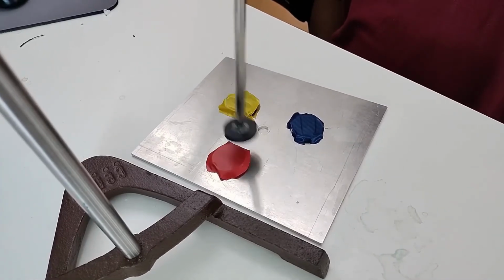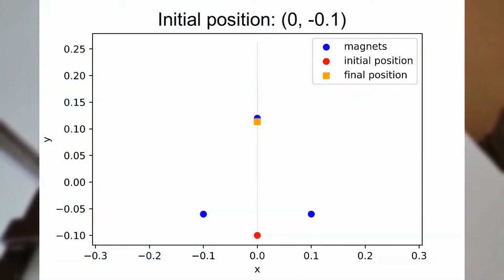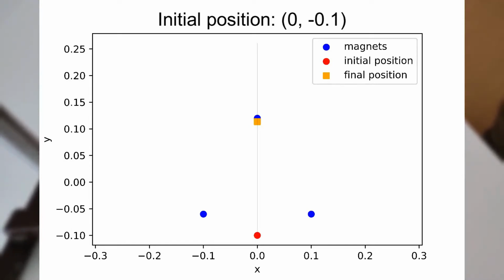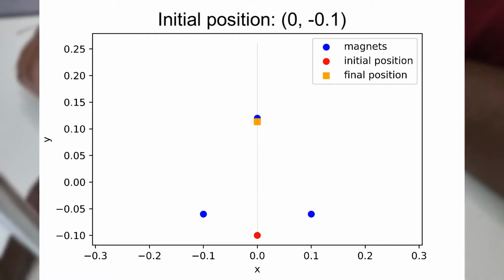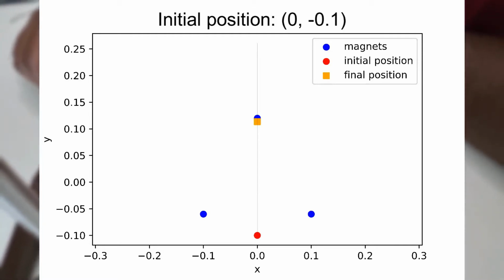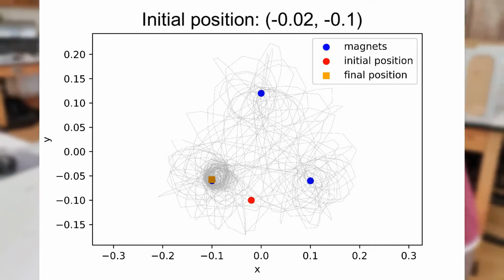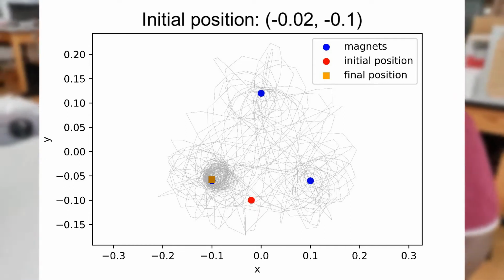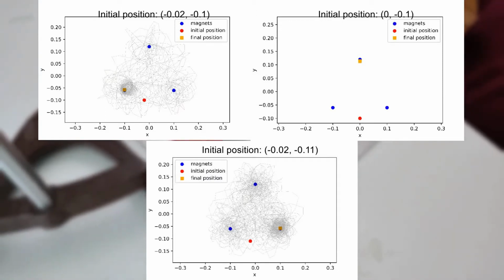Magnetic Pendulum and Chaos - Aritra Saha's DEEP Group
Presented by Shim Ferguson.